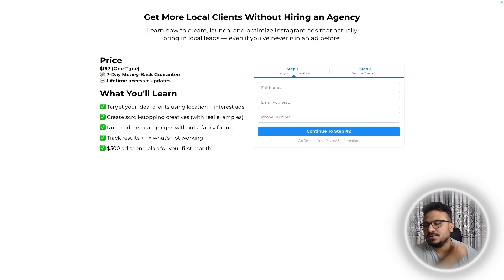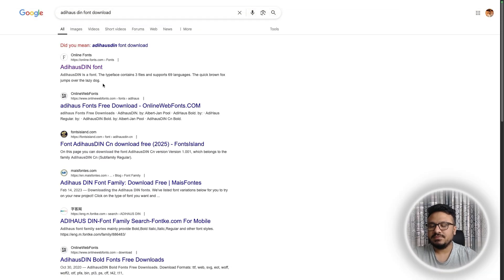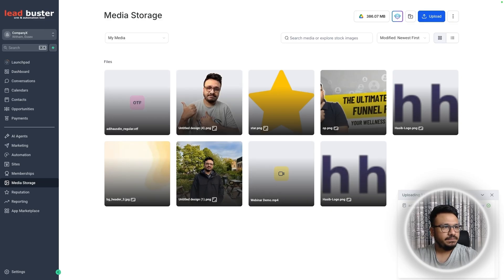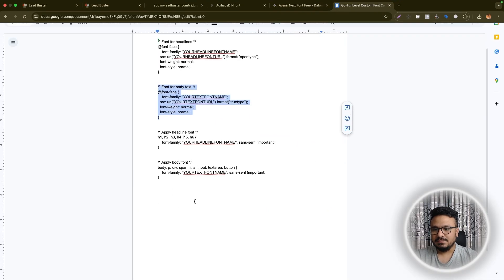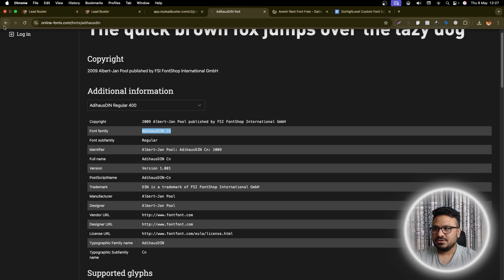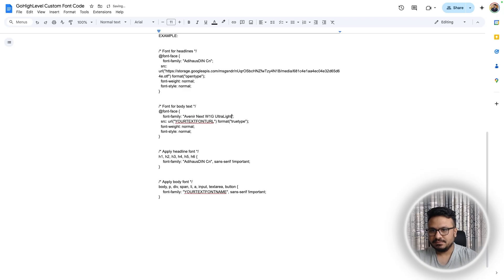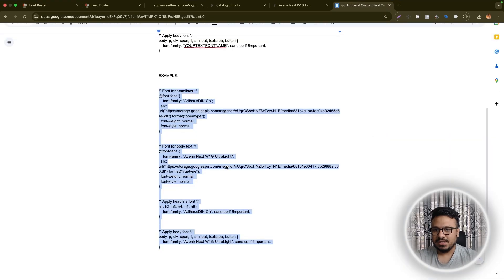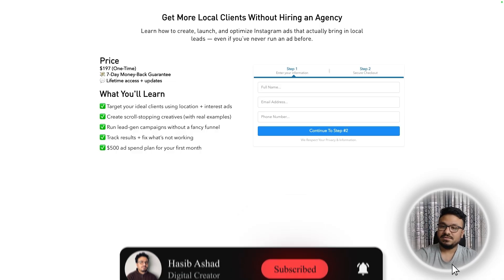How To Use Custom Fonts In GoHighLevel Funnels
FOR
✅ Weekly Coaching
✅ Members-only Discounts